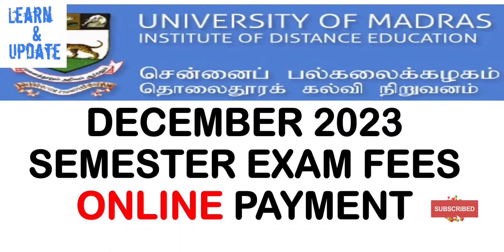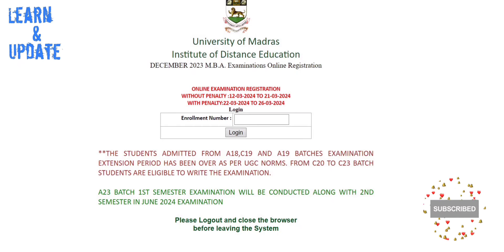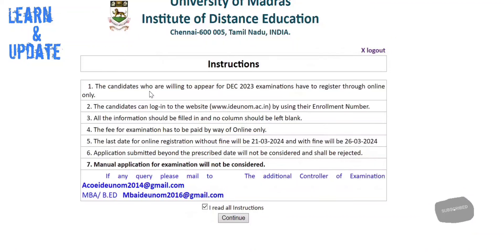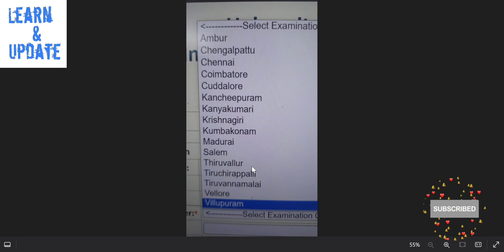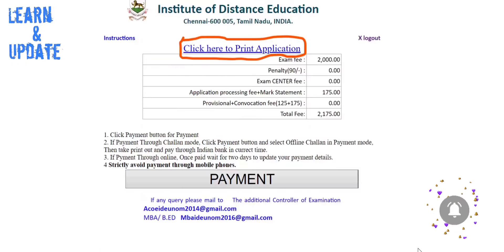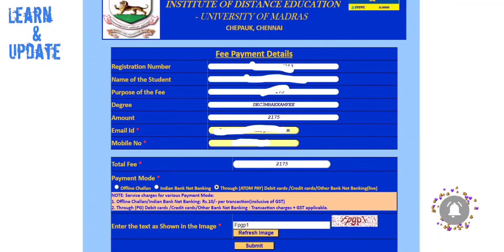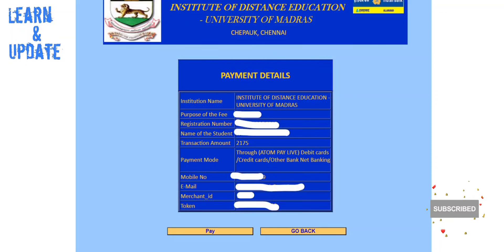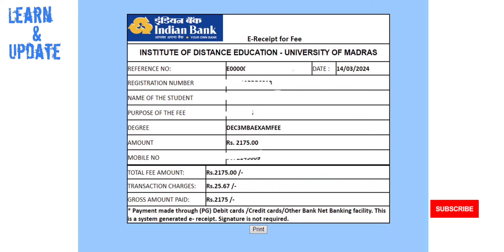December 2023 Semester Exam Fees Online Payment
Hello Friends.

December 2023 Semester Exam Registration Link

Last date to pay exam fees
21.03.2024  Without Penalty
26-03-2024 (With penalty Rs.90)